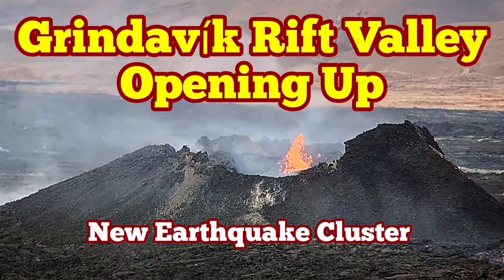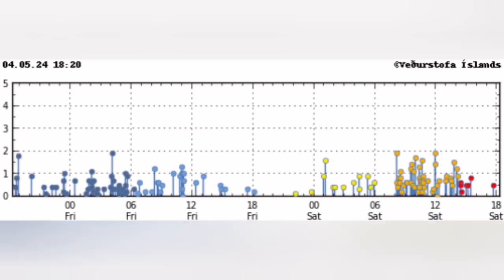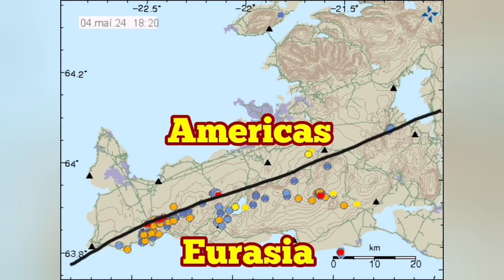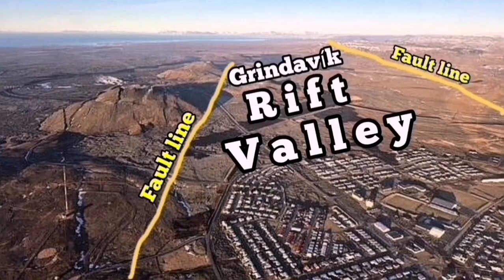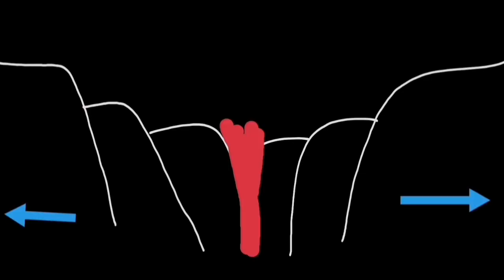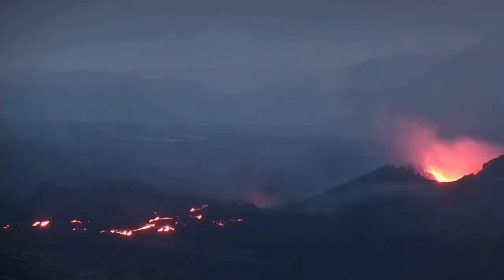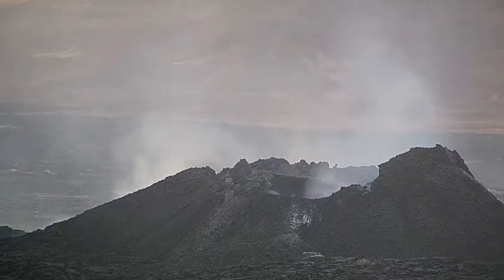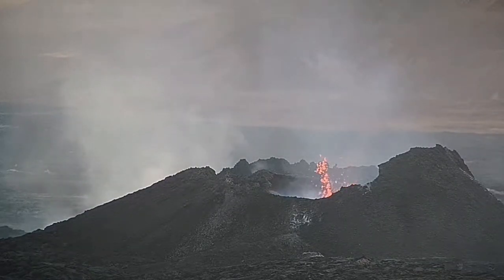Grindavík Rift Valley Opening, New Earthquake Cluster Show, Iceland KayOne Volcano Eruption Update